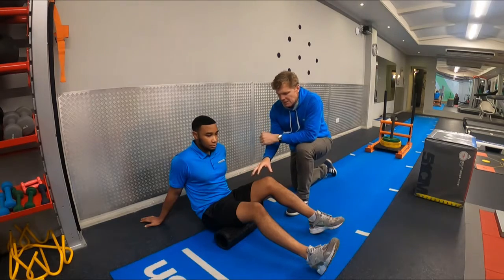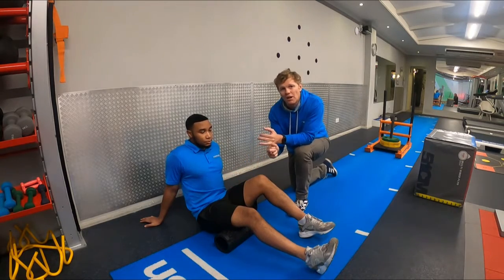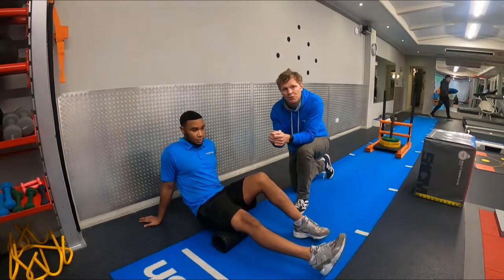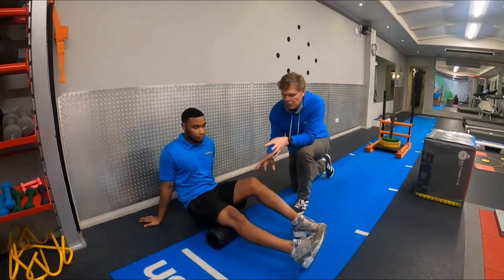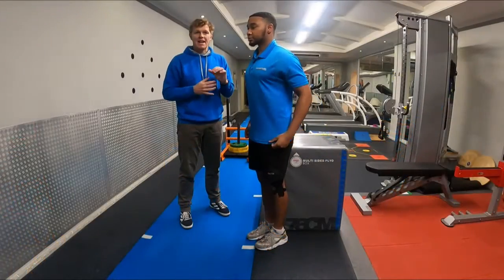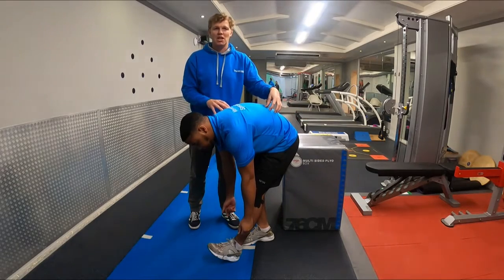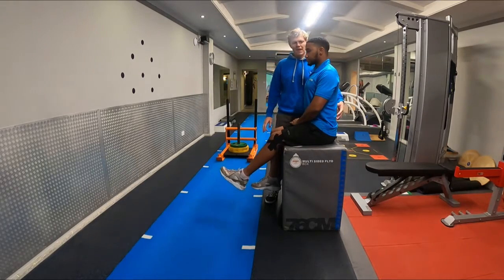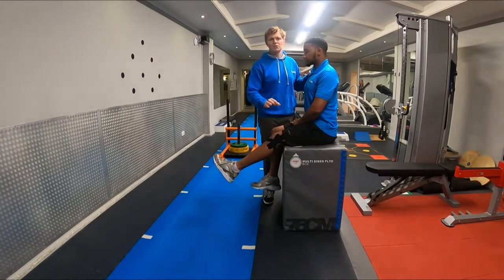Stretching Vs Rolling Video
In today's video we are looking at hamstrings - comparing how we can effectively roll or stretch this muscle. We will go through the importance of form for both these methods and discuss why you might choose different methods in different situations.

Build a Better Athlete